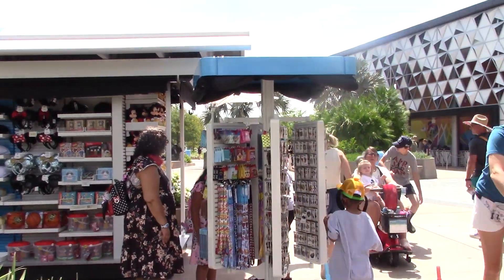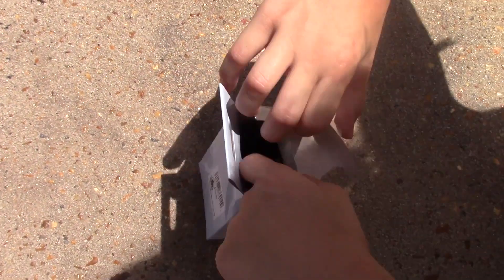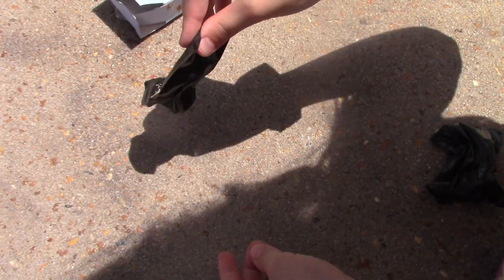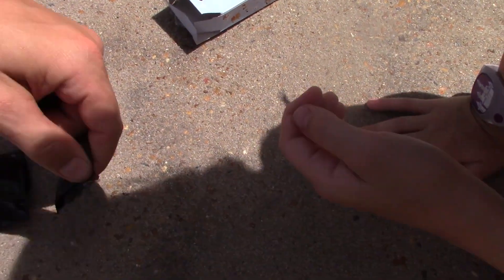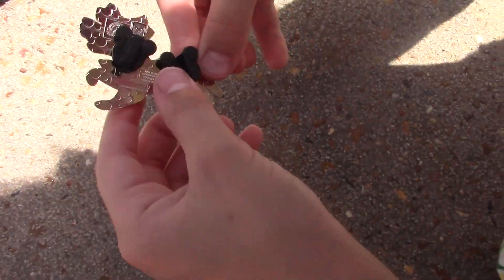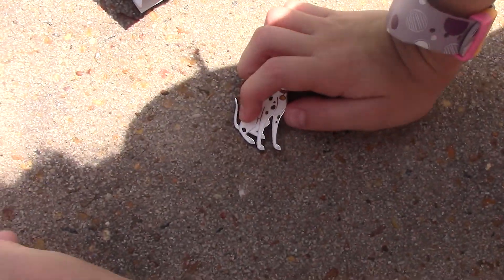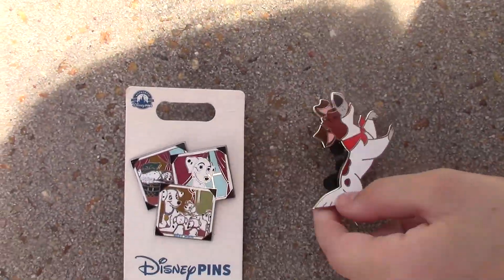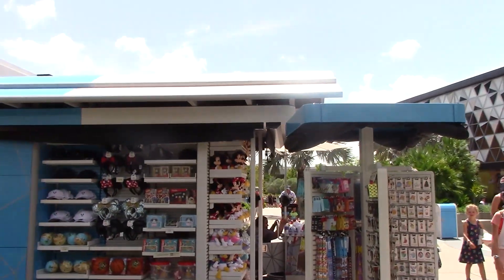OPENING BLIND BAG PINS IN EPCOT! DISNEY DOG PINS!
We were in epcot at waltdisneyworld and came across this pin stand by Communicore Hall and bought a couple pins! One of them was a blindbag featuring Disney dogs, and we are opening it up right in front of the pin stand in Epcot! Walt Disney World is one of our favorite places to go, and pin trading is one of our favorite things to do! If you visit Disney World, you can purchase pins individually or in blind bags, and trade them around the parks with other park guests or with Disney World cast members! It's such a fun thing to do and you will love your pin collection and adding to it every time you go!